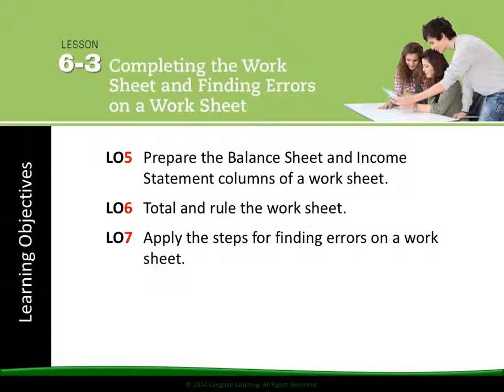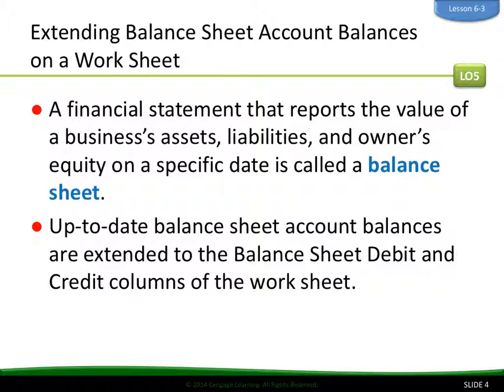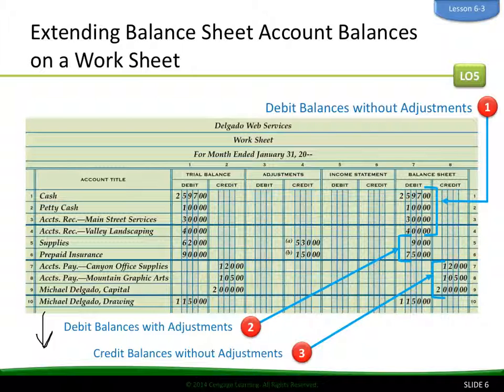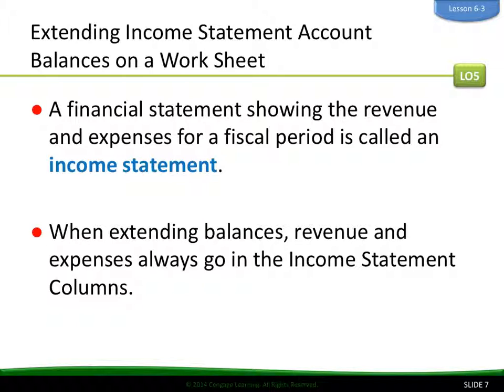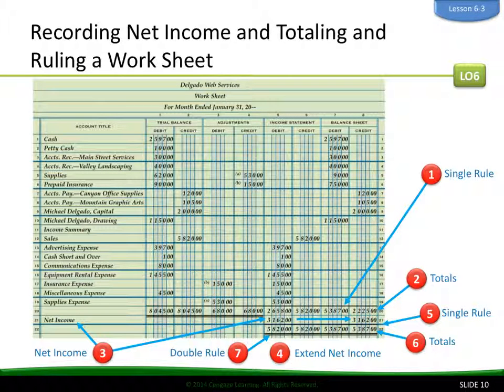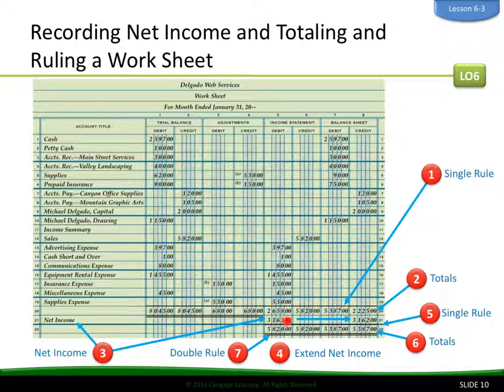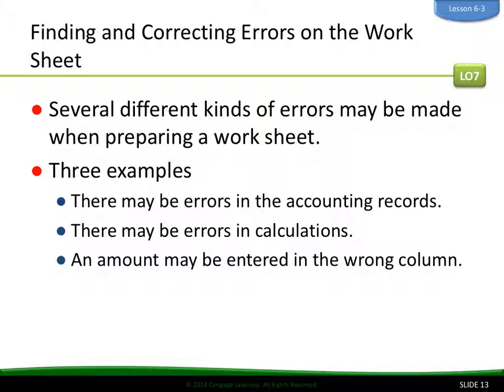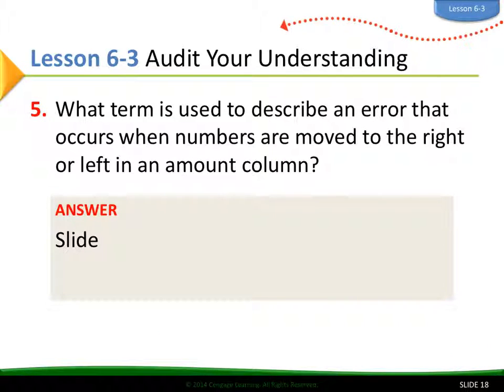6-3 (lesson) completing the work sheet and finding errors on a work sheet